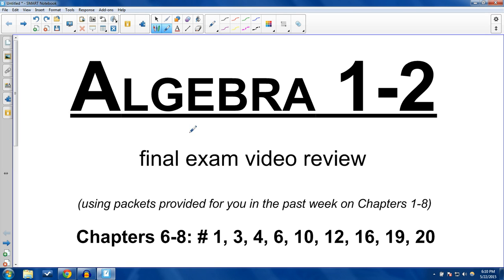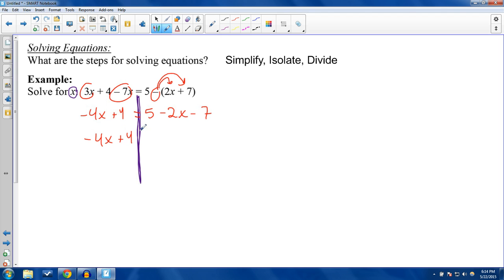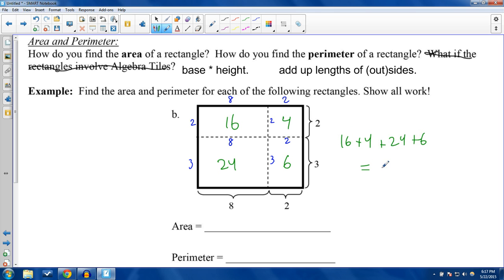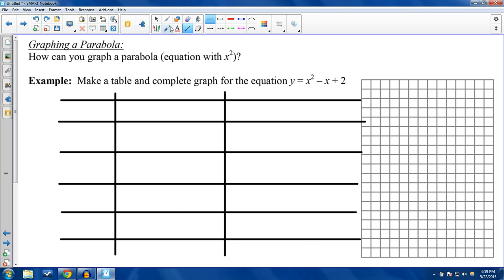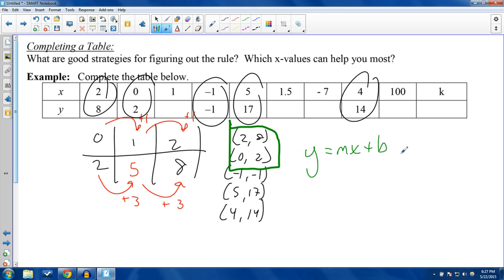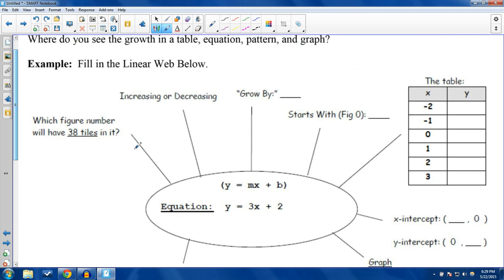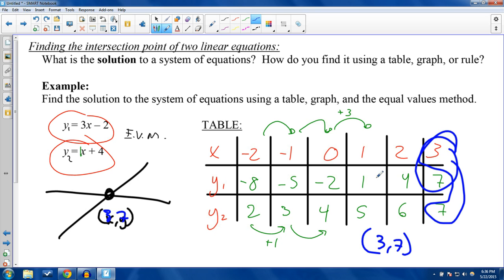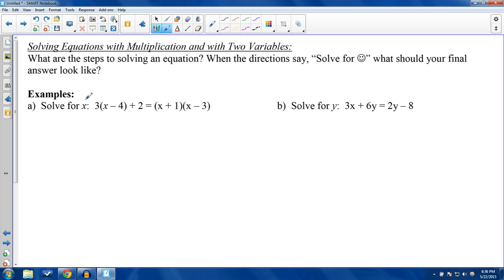Algebra 1-2: Final Exam Review